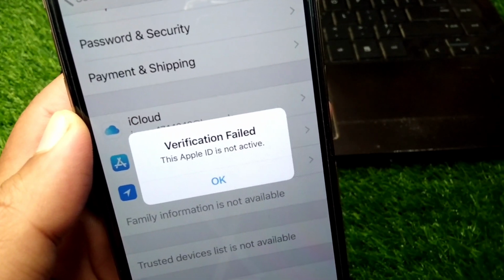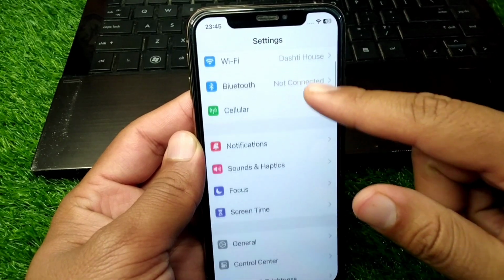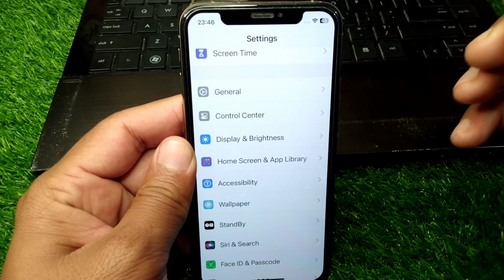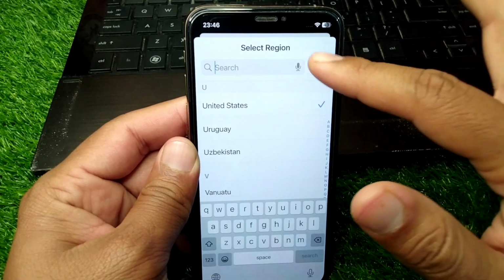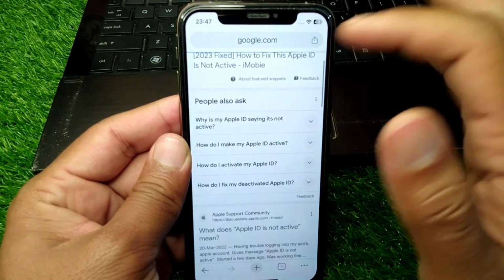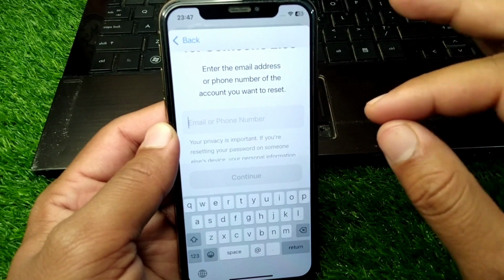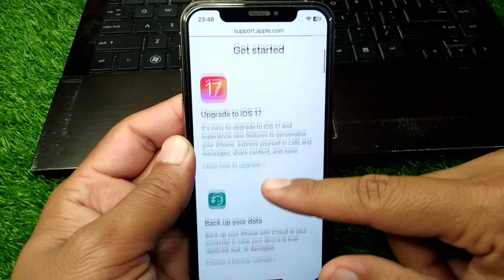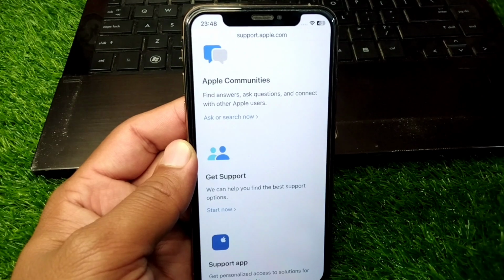How to Fix Verification Failed This Apple ID is Not Active / 2024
Hi Everyone, After watching this video you will be able to know " How to Fix Verification Failed This Apple ID is Not Active / 2024 ". So get rid of this problem and enjoy your device.

how to fix verification failed this apple id is not active,
how to fix this apple id is not active 2024,
verification failed this apple id is not active iphone 6,
this apple id is not active solution,
how to fix this apple id is not active,
this apple id is not active,
verification failed this apple id is not active,